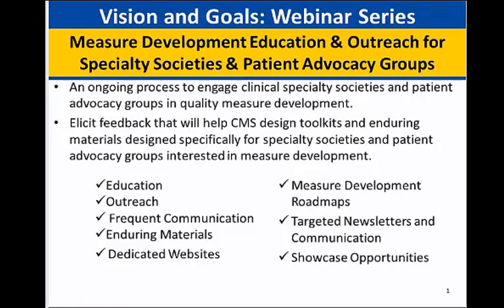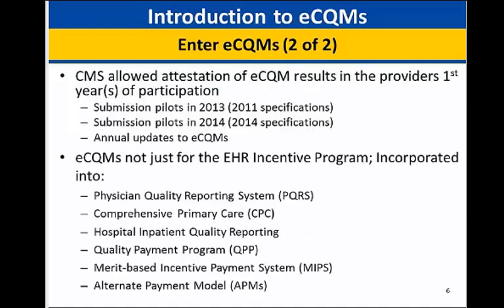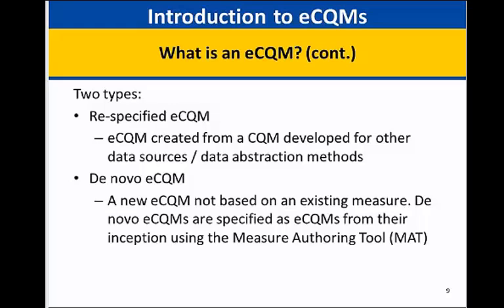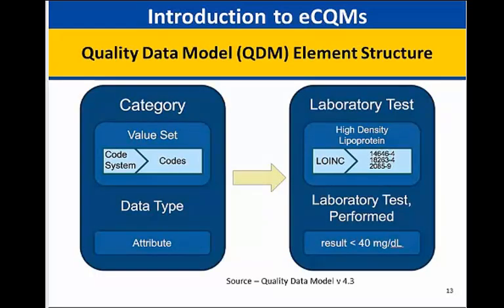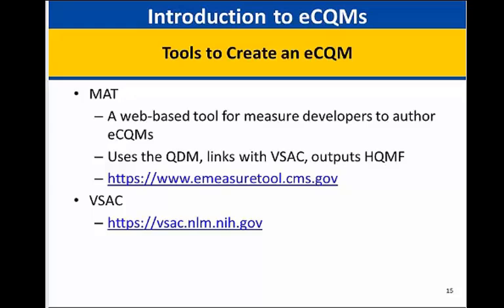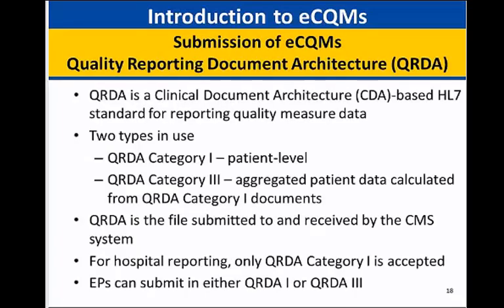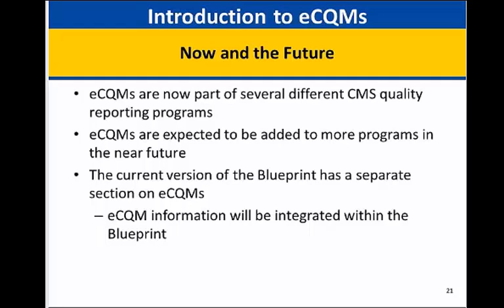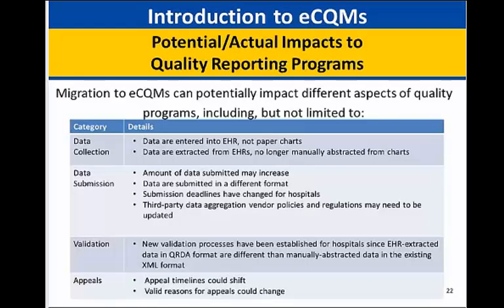10 - Introduction to Electronic Clinical Quality Measures (eCQMs)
This session gives a high-level overview of electronic clinical quality measures (eCQMs) and describes how eCQMs are different from other clinical quality measures.